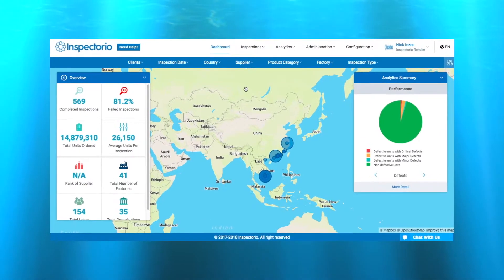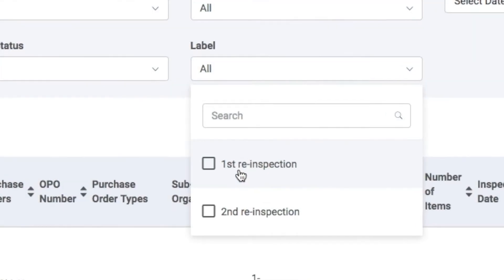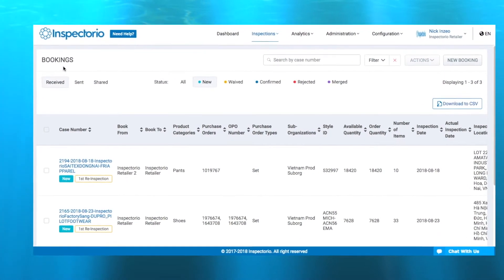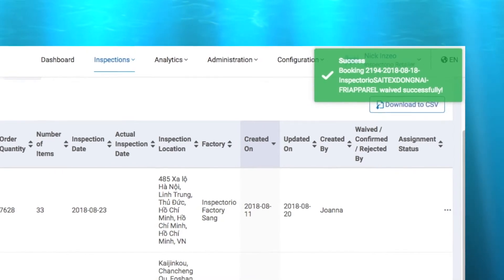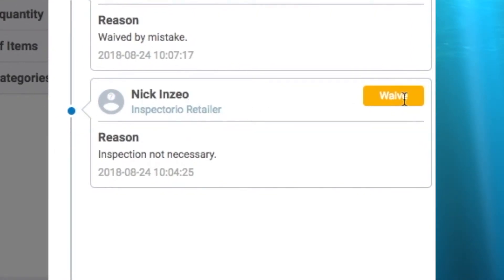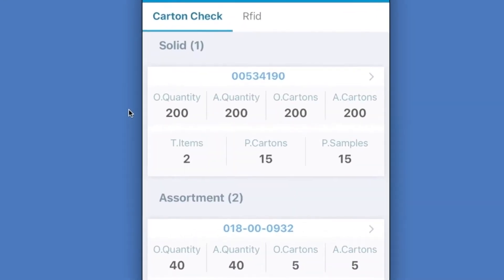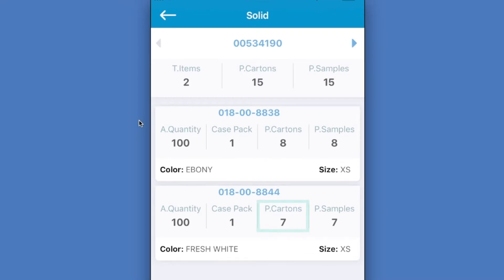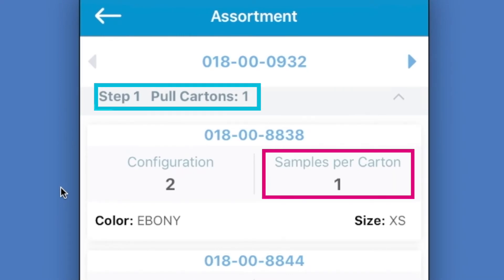2 FLASHBACK AUG VER 1 5